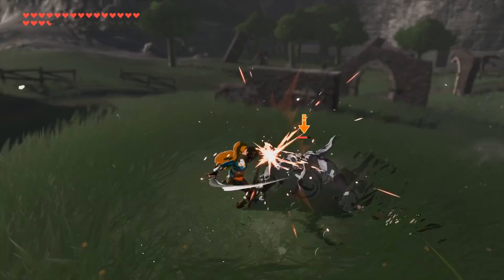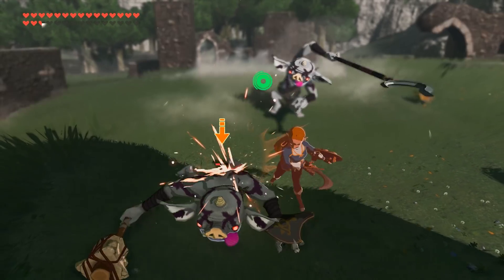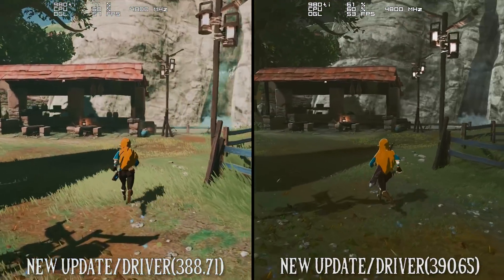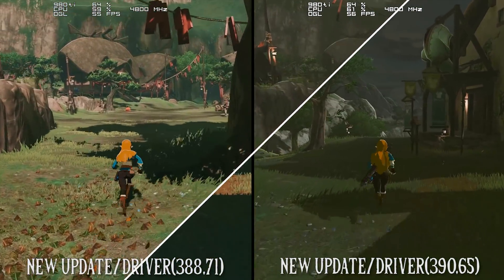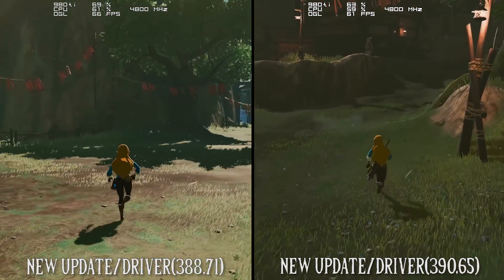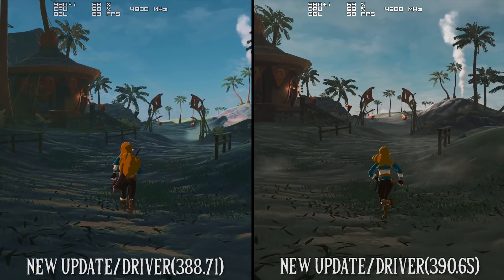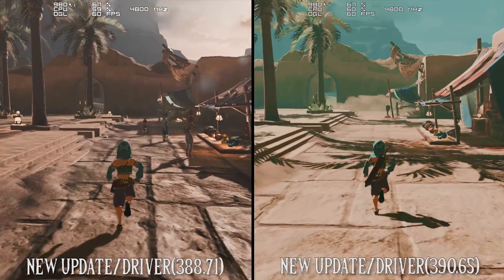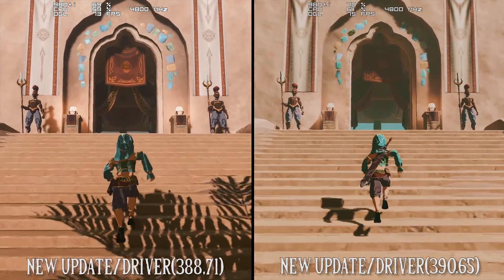Cemu 1.11.3 | GPU Performance Issues? | Zelda BOTW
Some info for AMD CPU users and Potential Nvidia Driver issues with Cemu Emulator (Cemu 1.11.3)

Video Music
Dana by Vibe Tracks

► My PC Specs:
16gb DDR4 3200Mhz RAM
GTX980ti 6gb
256gb M.2 SSD